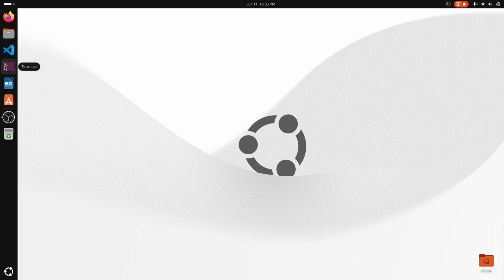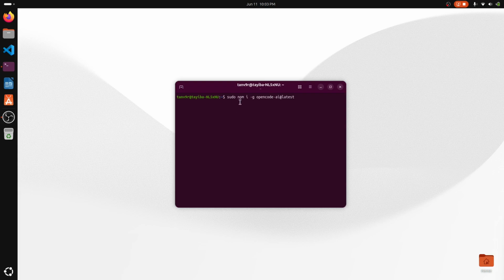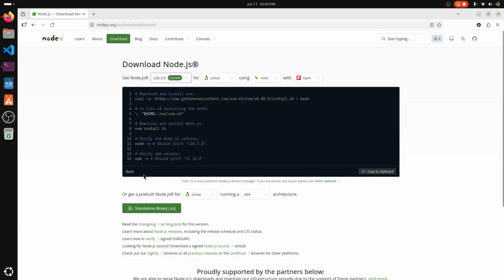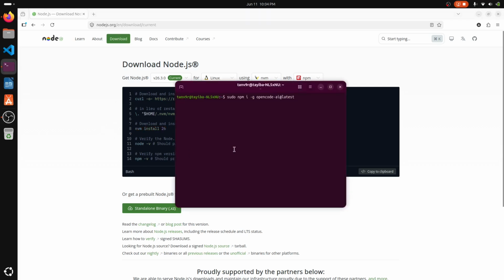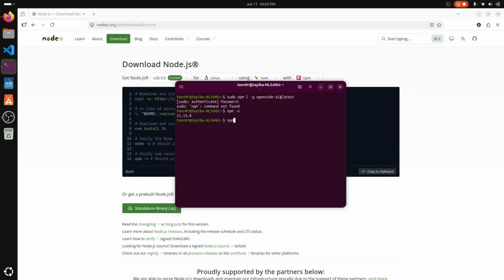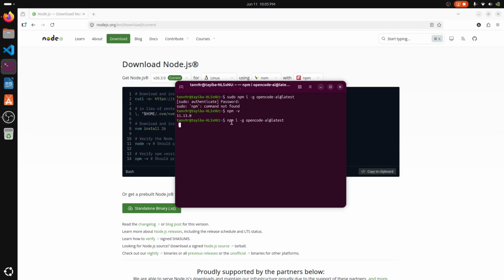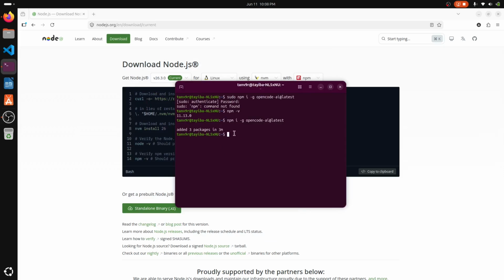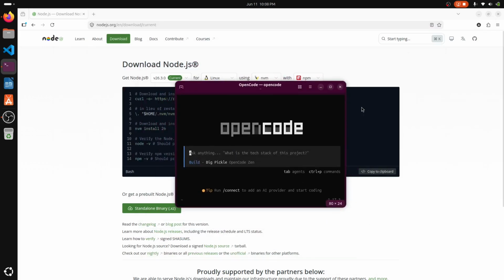How to Install OpenCode AI on Ubuntu Linux (Step-by-Step Guide)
In this tutorial, I'll show you how to install OpenCode AI on Ubuntu Linux from scratch. OpenCode is a powerful AI coding agent that runs directly in your terminal and supports multiple AI providers, including Claude, OpenAI, Gemini, and local models.

Commands Used:

# Install OpenCode

# Verify installation

opencode --version

# Launch OpenCode

opencode

Alternative Installation Method:

# Install using Node.js

npm install -g opencode-ai

# Verify installation

opencode --version

Requirements:

* Ubuntu Linux
* Internet connection
* Node.js (for npm installation method)
* API key from your preferred AI provider

After installation, configure your AI provider API key and start coding with OpenCode directly from your terminal.